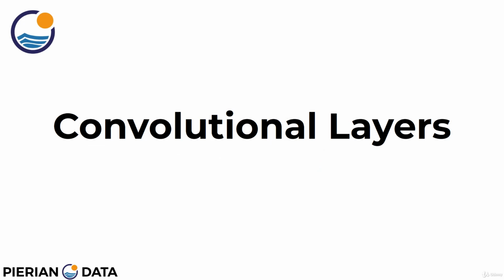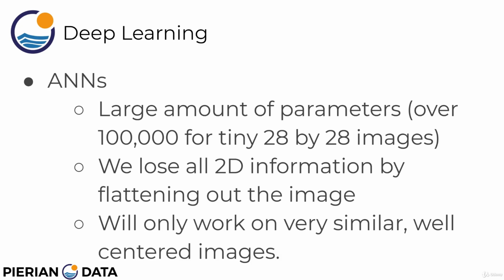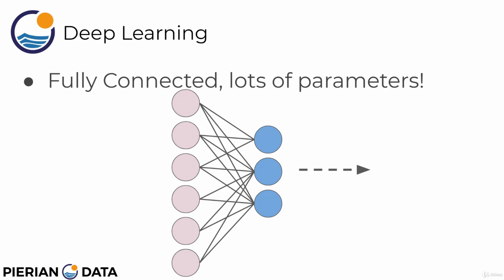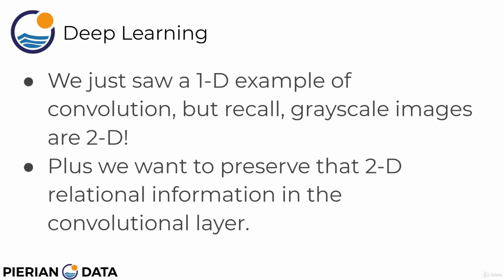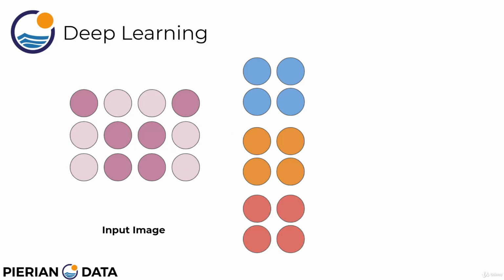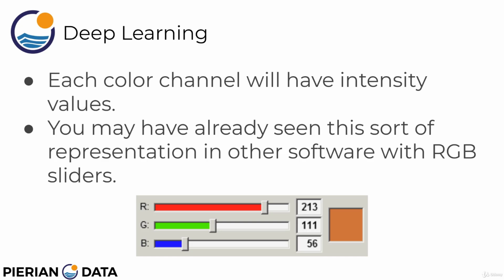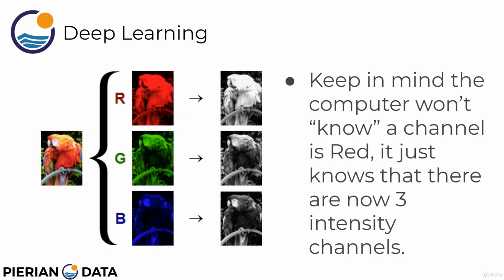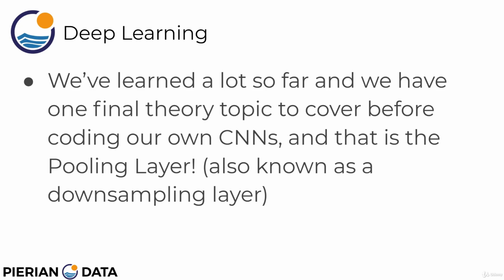57. Convolutional Layers